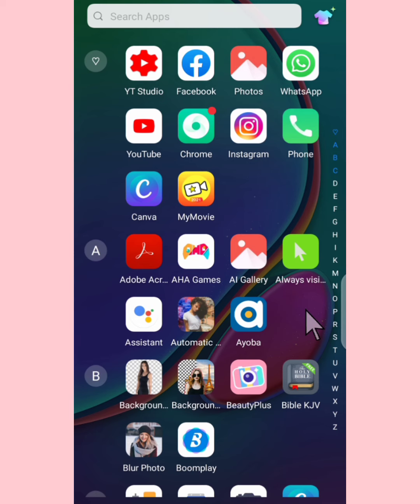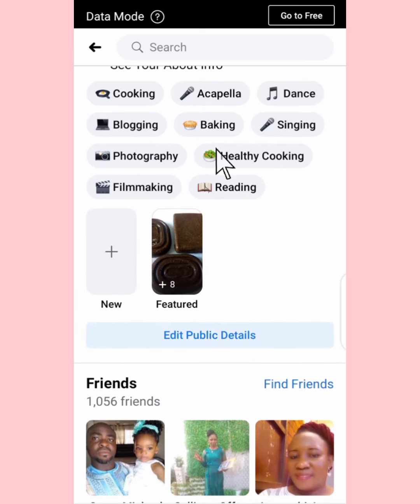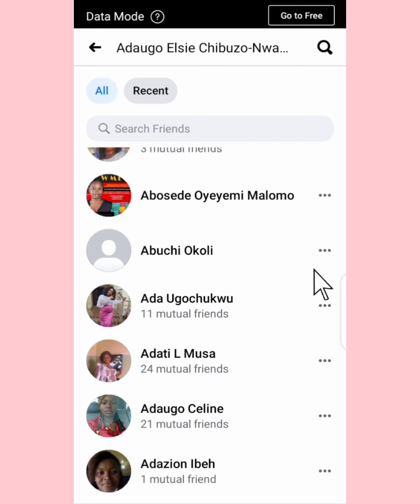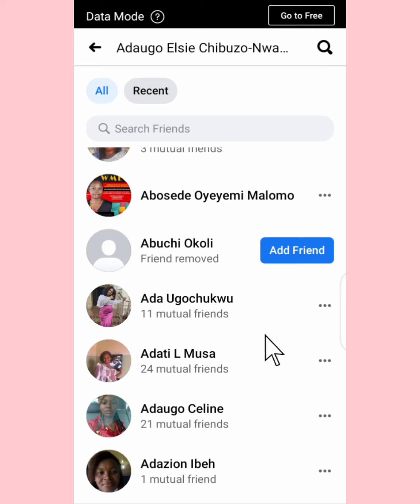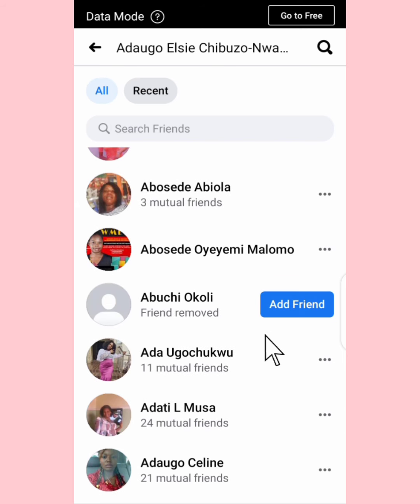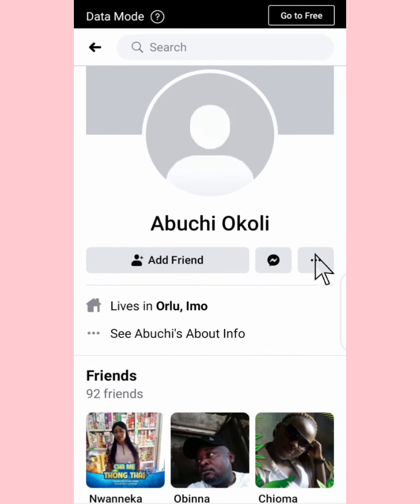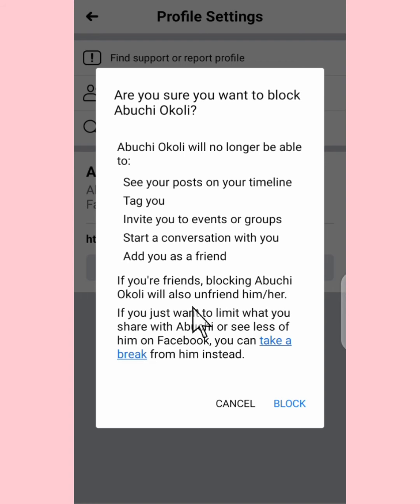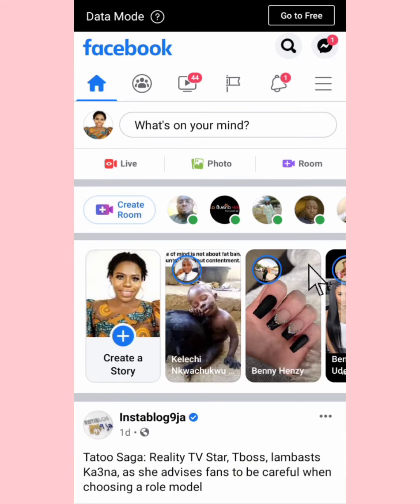How To Unfriend and Block a Friend on Facebook | Facebook Tutorial on Android For Beginners 2021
How To Unfriend and Block a Friend on Facebook | Facebook Tutorial on Android For Beginners.